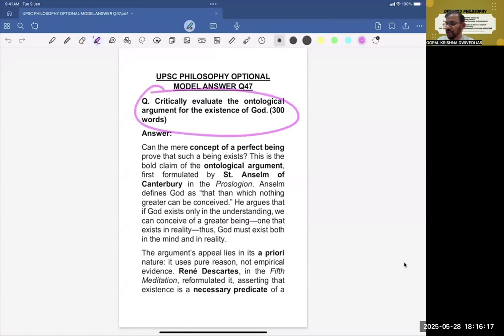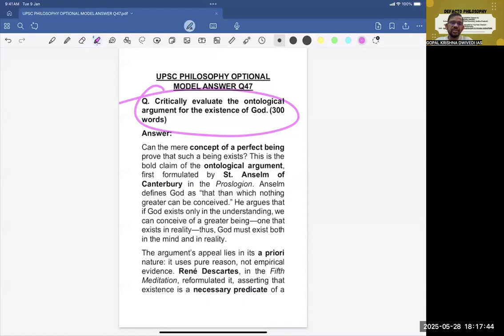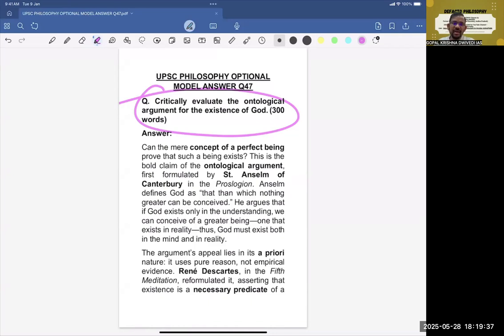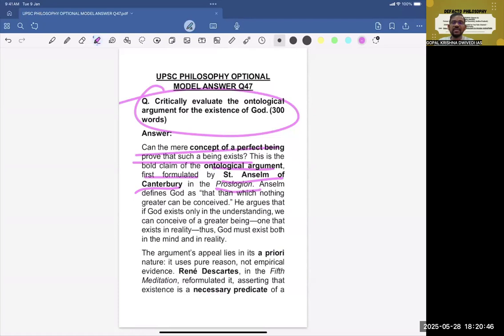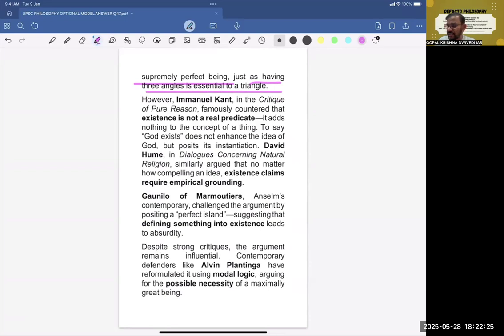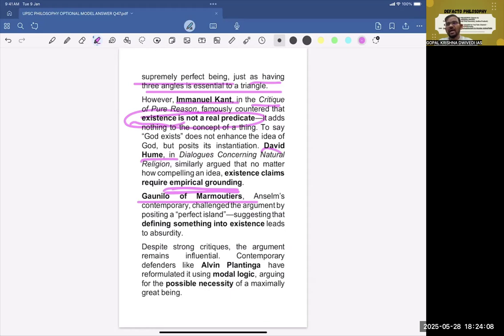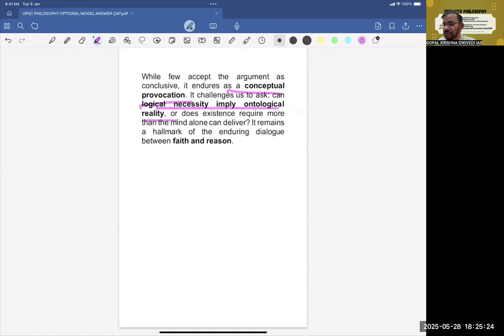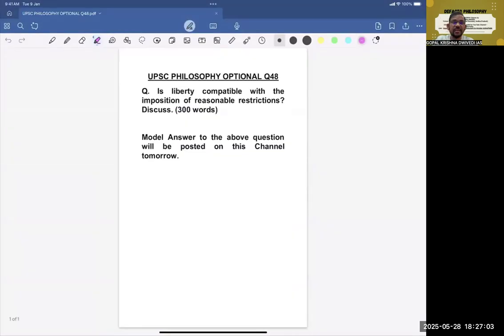MODEL ANSWER Q47 UPSC PHILOSOPHY